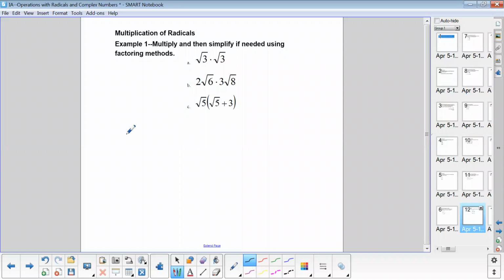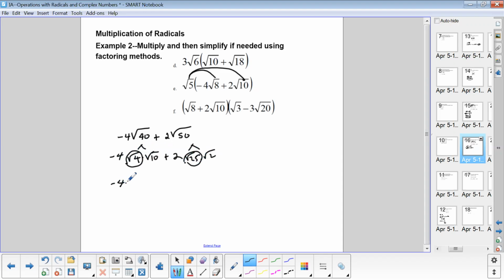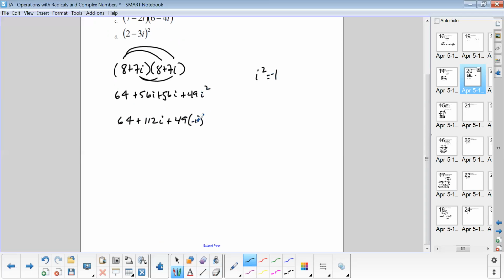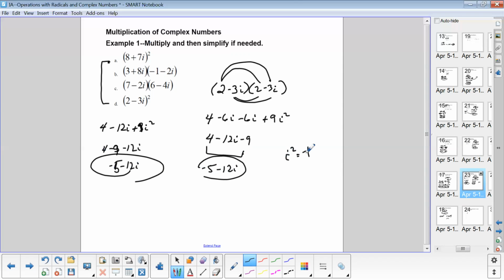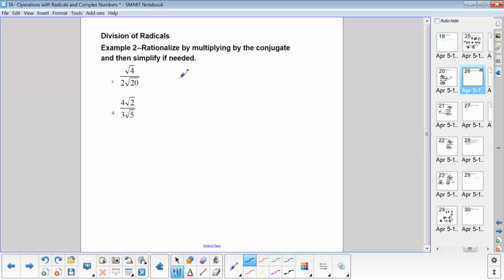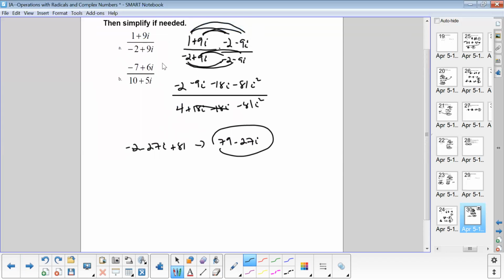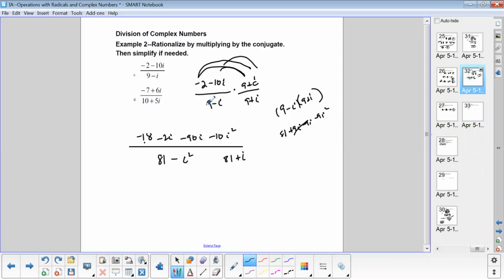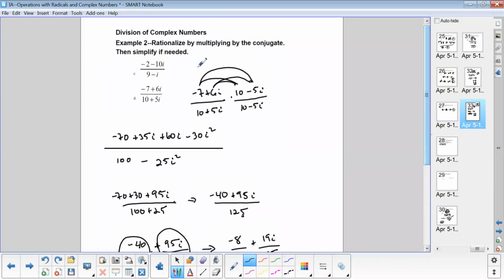IA Operations with Radicals and Complex Part 2